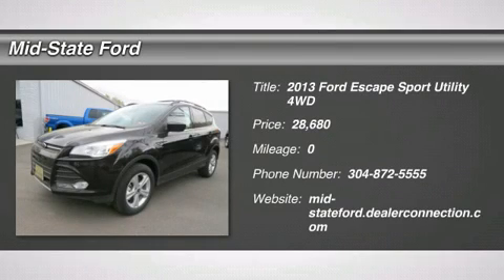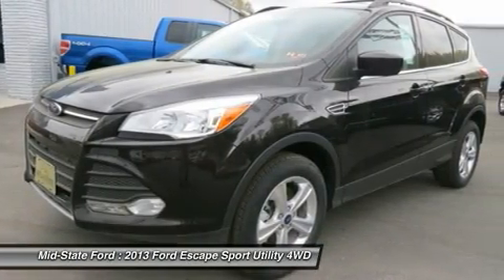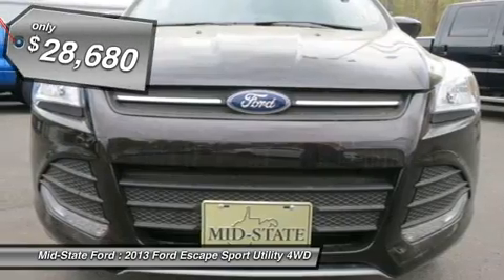2013 FORD ESCAPE Summersville, WV N2981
2013 FORD ESCAPE Summersville, WV
Stock# N2981

Mid-State Ford
1000 Arbuckle Rd.

You'll love this 2013 Ford Escape. This is a car you'll want to take home. With 0 miles, it features Automatic transmission and an exterior color of Kodiak Brown. Call us and be the first to open the car door today!